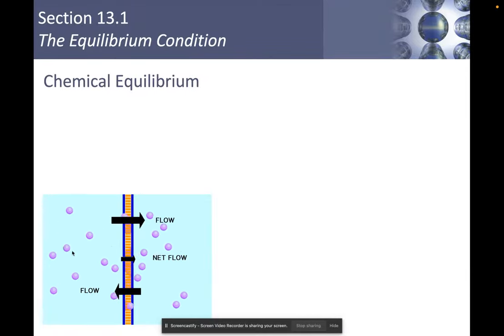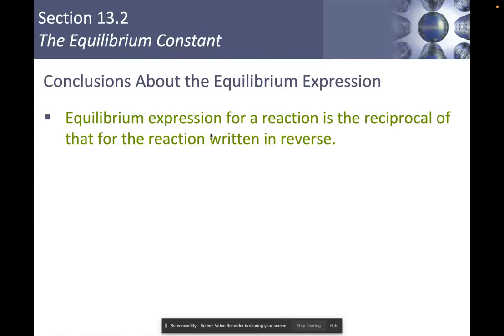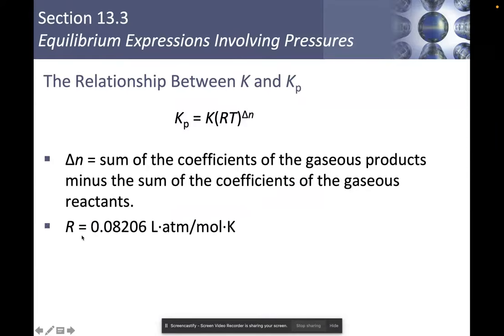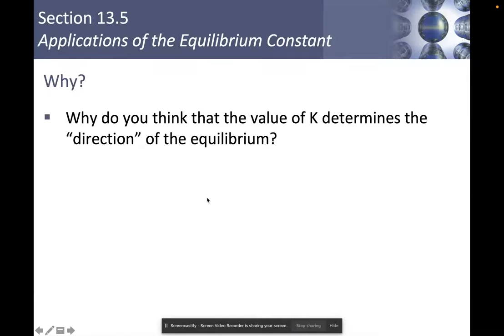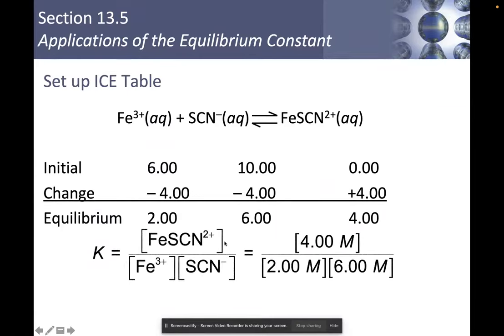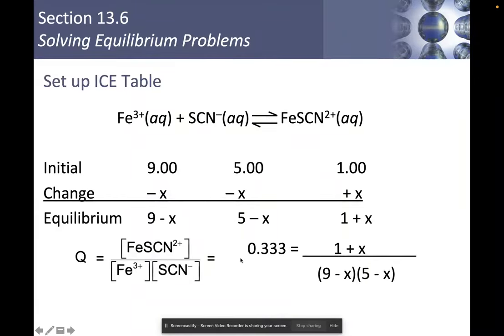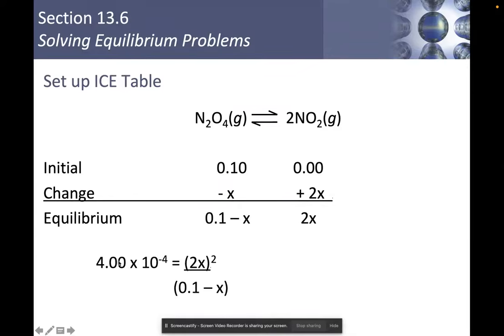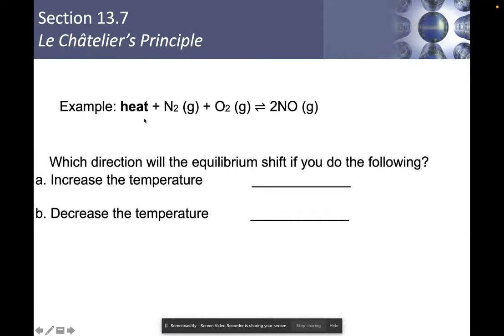Zumdahl Chemistry 7th ed. Chapter 13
Having problems understanding high school chemistry topics like: equilibrium expressions, ICE tables, using the quadratic formula, and Le Chatelier's principle? This video is meant for AP Chemistry students, but any high school student going through Chapter 13 of Chemistry 7th edition with Zumdahl can use this as a resource (If you aren't sure which edition of Zumdahl is being used in this video, here is the link to the 7th edition on Amazon

At 24:23 the value should be -18x not -8x

00:00 13.1 Equilibrium Condition
03:54 13.2 Law of Mass Action (Equilibrium Expressions)
08:05 13.3 Equilibrium Expressions with Pressure (Kp)
12:30 13.4 Heterogeneous vs. Homogeneous Equilibrium
14:50 13.5a Applications of the Equilibrium Expression (Reaction Quotient)
19:16 13.5b Using ICE Tables and the Quadratic Equation
25:11 13.6 Solving More Equilibrium Problems!
33:26 13.7 Le Chatelier's Principle
Want to move on to Chapter 14? COMING SOON